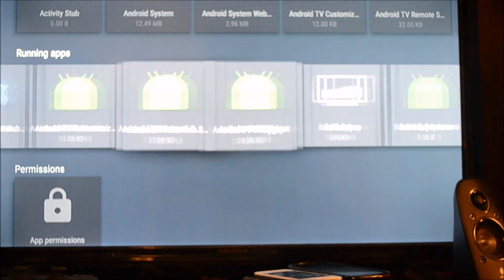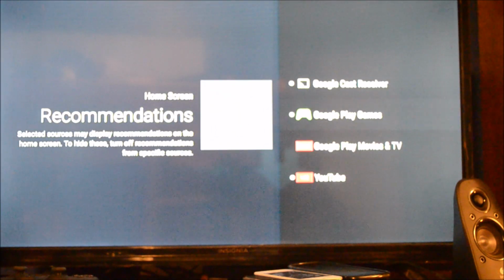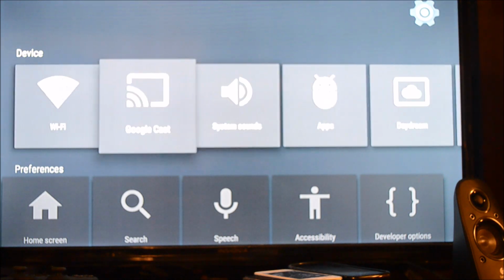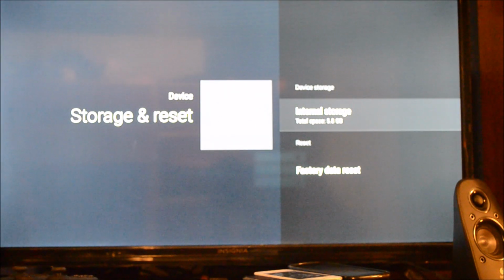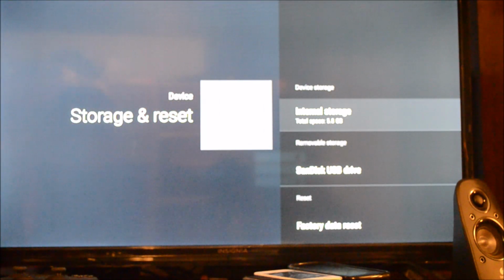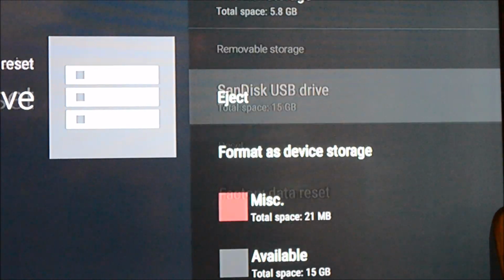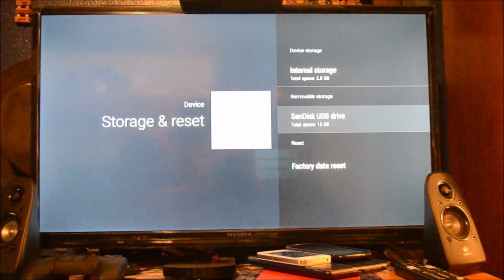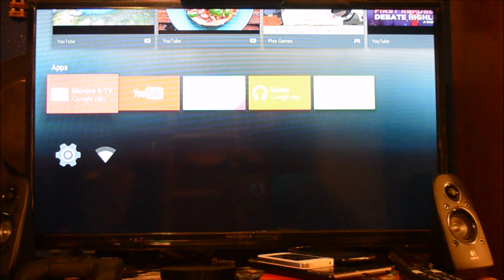Android M 6.0 preview 3 On the Nexus Player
Me taking a look at the new and final preview build for android 6.0 on my Nexus Player.